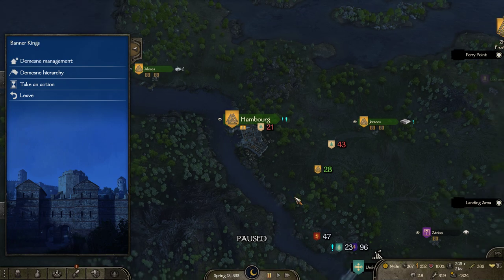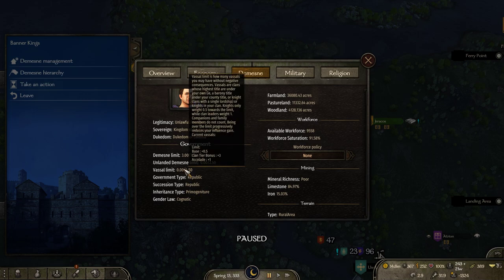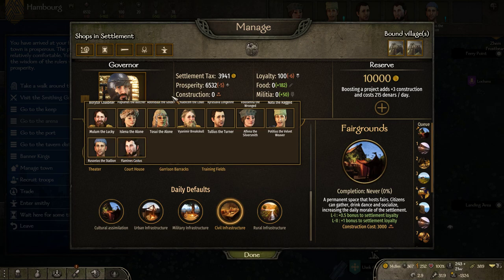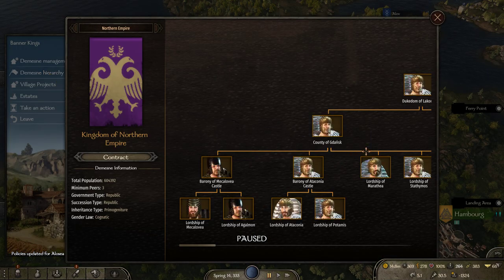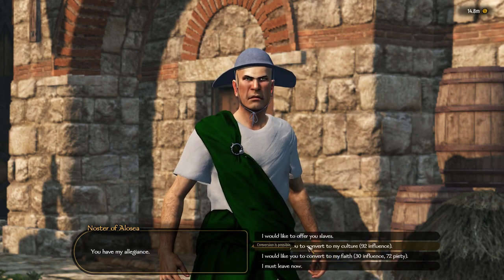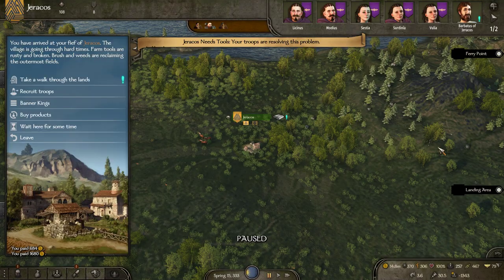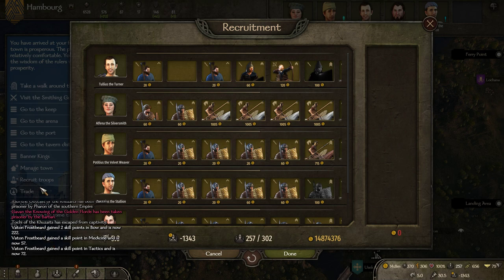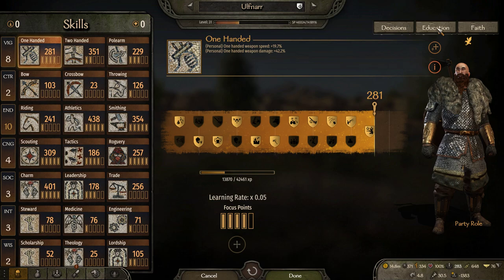Banner Kings mod Tutorial: Your first keep. Mount & Blade II Bannerlord: must have mod.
Tutorial on the mod Banner Kings. Patch 1.1.4.
First keep. Managing settlement. Villages. Slaves. Legal claims. Culture switching of your settlements.

Also vanilla process on how to create a kingdom.